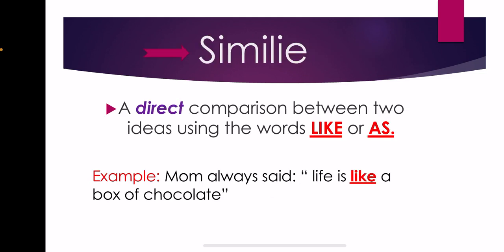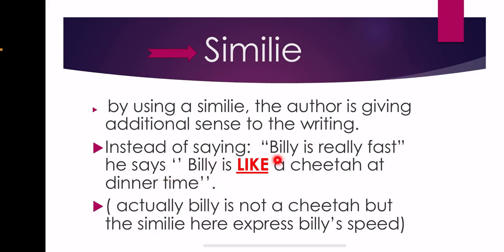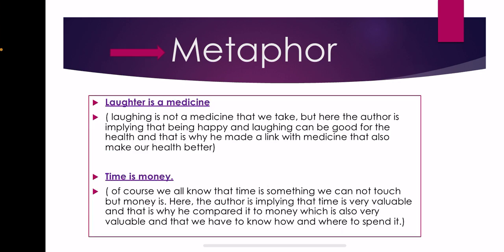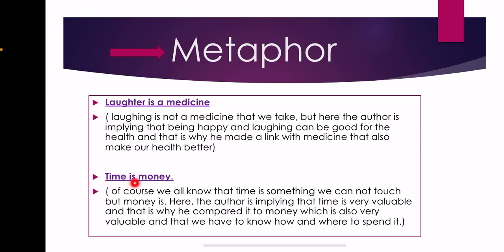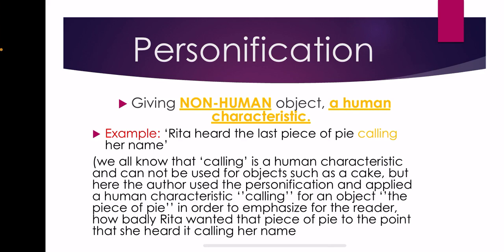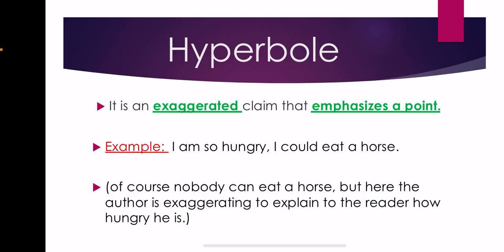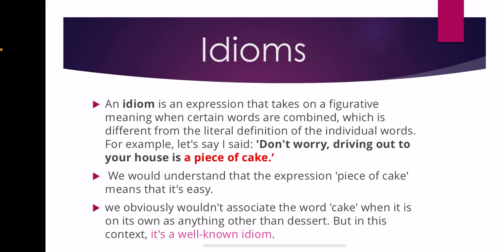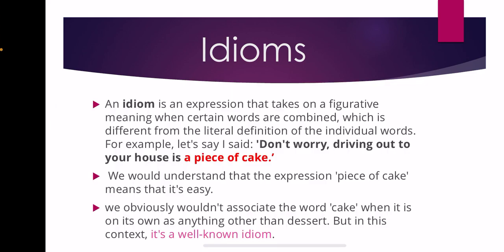Grade 9 English figurative style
Session: 23
Unit: The Generation Gap
Objective: Students will abe able to explain and use figurative language (Simile, Metaphor, Personification, Hyperbole, Idioms).
Video Title: Figurative Language